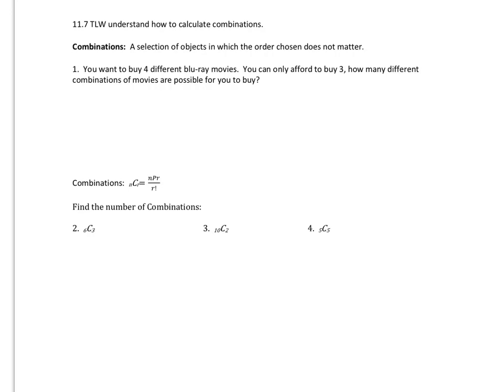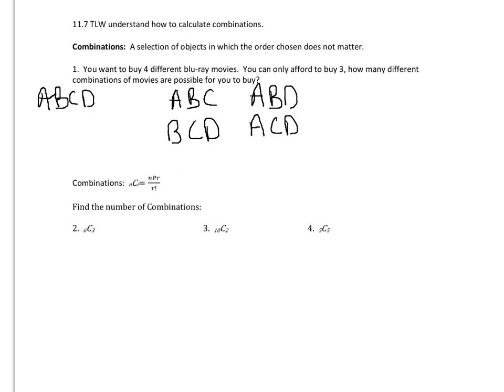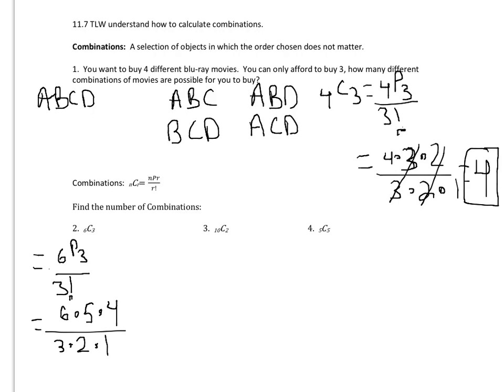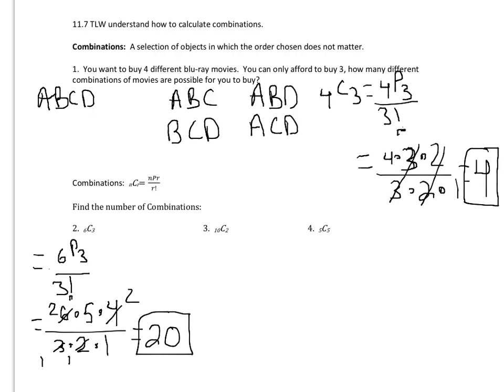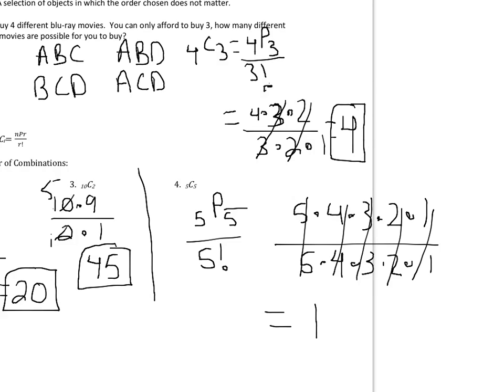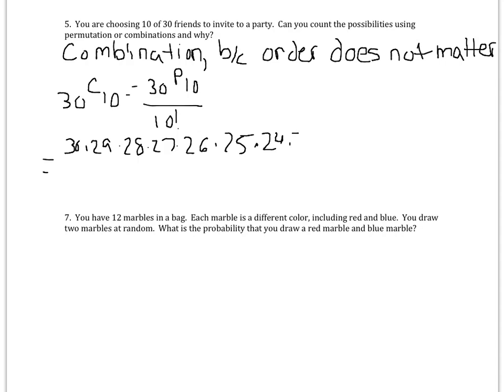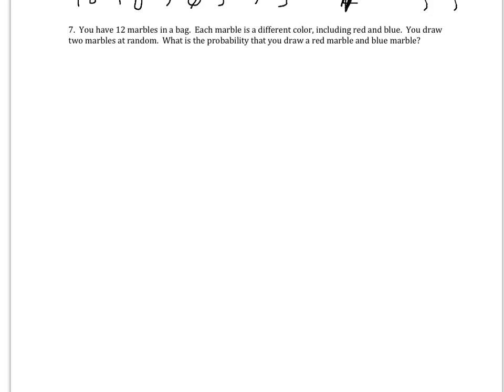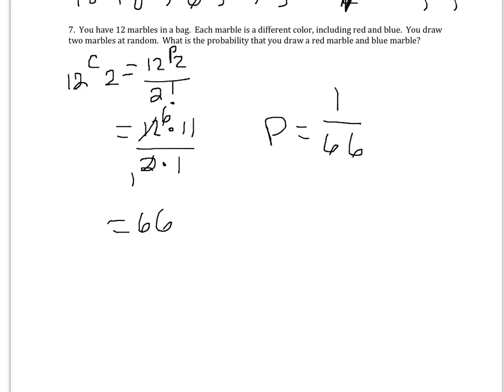11.7 Combinations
11.7 Combinations